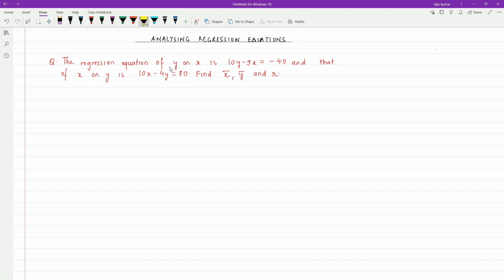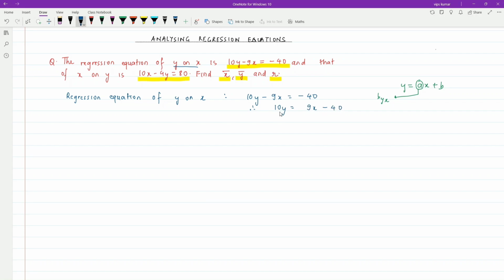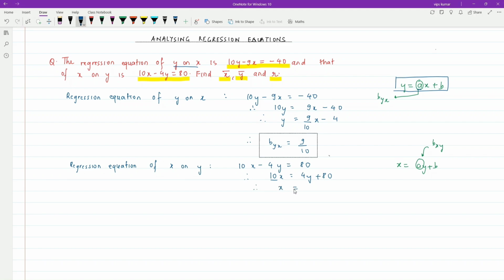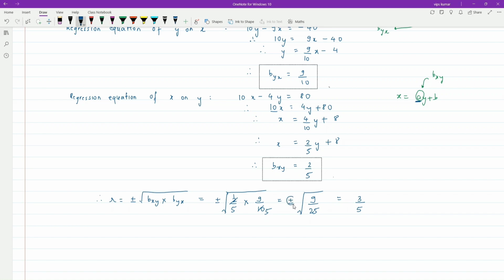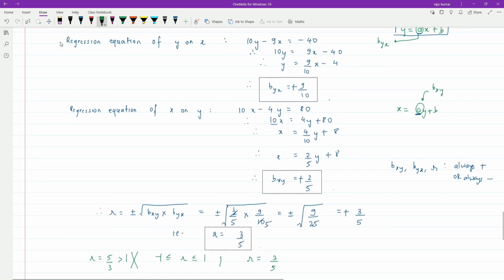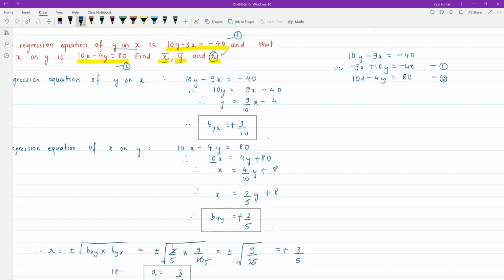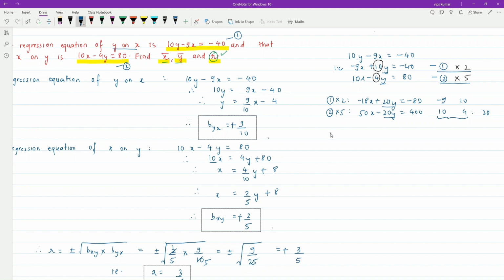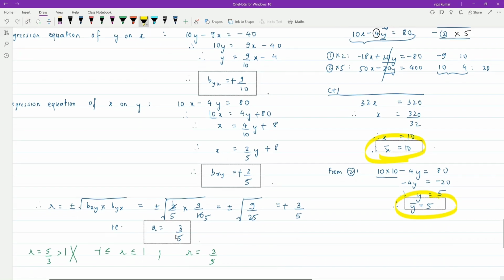Crack Regression Analysis 1: Find Means, Correlation (r) from Equations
In this video, I'll guide you through a step-by-step process of analyzing regression equations. We'll tackle a  problem where the regression equations are provided, and our goal is to calculate the means of x and y, as well as the coefficient of correlation (r). Watch the entire video for step-by-step calculations.